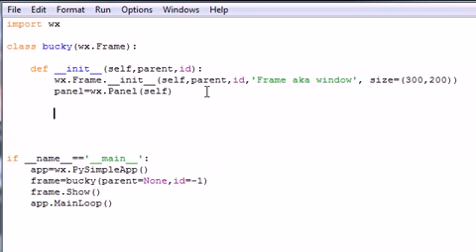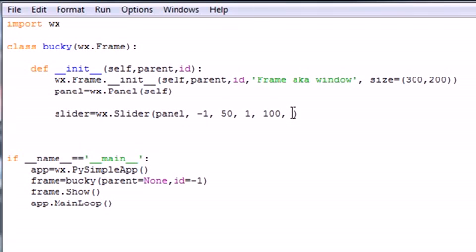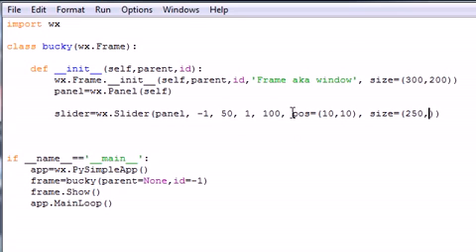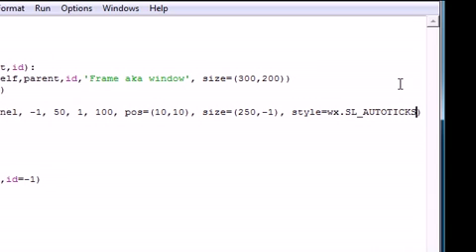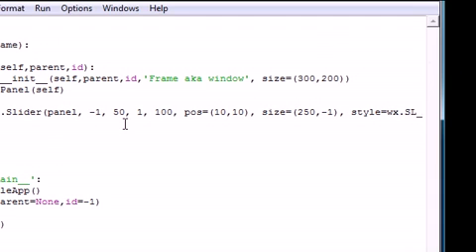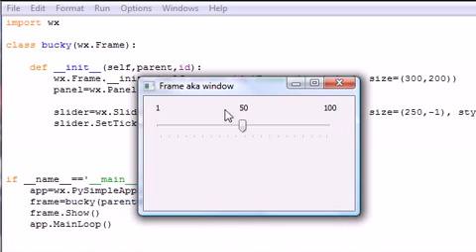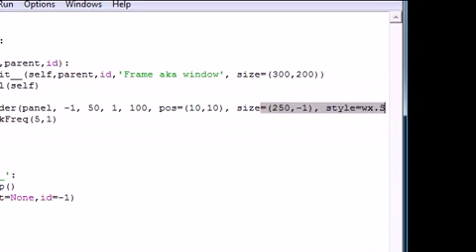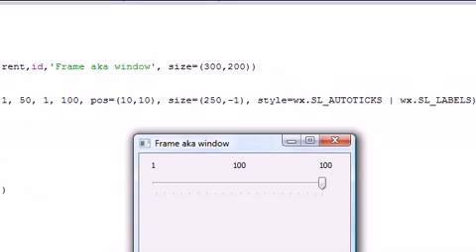wxPython Programming Tutorial - 10 - Sliders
How to create sliders in wxPython.